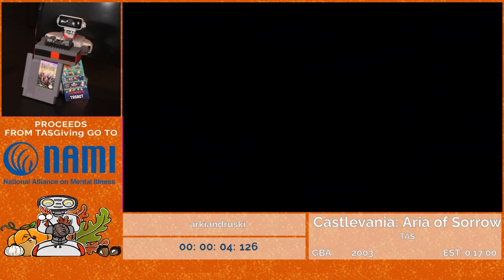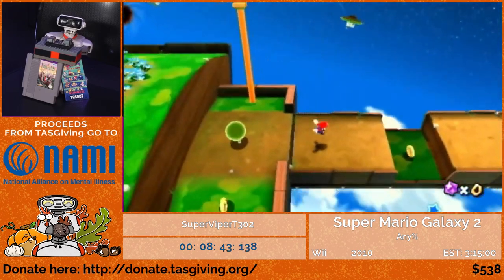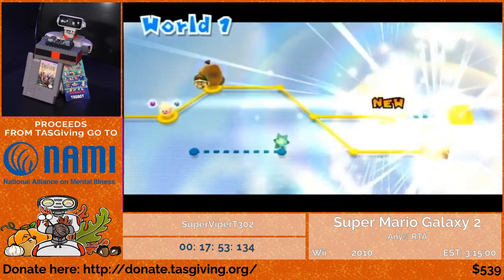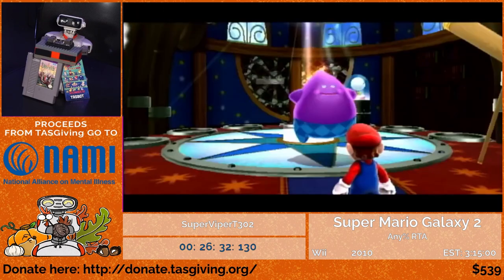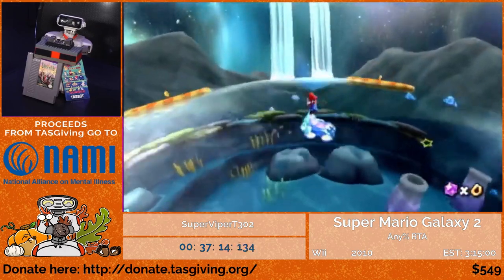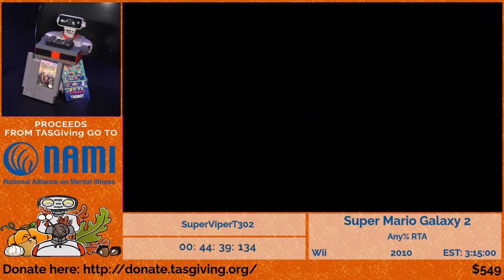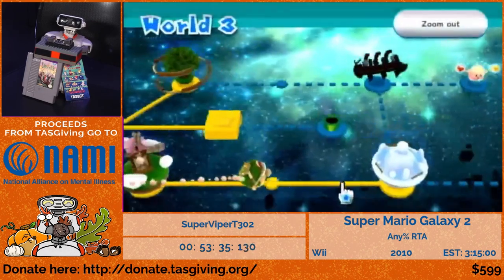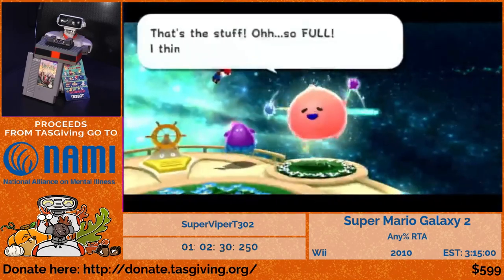Super Mario Galaxy 2 RTA by SuperViperT302 (TASGiving 2020)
SuperViperT302 pulls off an awesome RTA run of Super Mario Galaxy 2 Any% with a time not too far off his PB - "for a no reset run, it's not bad!"

Super Mario Galaxy 2 is a 2010 platform video game developed and published by Nintendo for the Wii. It was first announced at E3 2009 and is the sequel to the original 2007 game. It was released worldwide in 2010. The story follows Mario as he pursues the Koopa King, Bowser, into outer space, where he has imprisoned Princess Peach and taken control of the universe using Power Stars and Grand Stars. Mario must travel across various galaxies to recover the Power Stars in order to travel to the center of the universe and rescue Princess Peach.

The game was originally planned as an updated version of Super Mario Galaxy; this version would have been called Super Mario Galaxy More. It was later decided that the game was to be developed as a fleshed-out sequel when the development staff continued to build upon the game with dozens of new ideas, and so development time expanded to two and a half years. Among the additions are dynamic environments, new power-ups, and the ability to ride Yoshi.